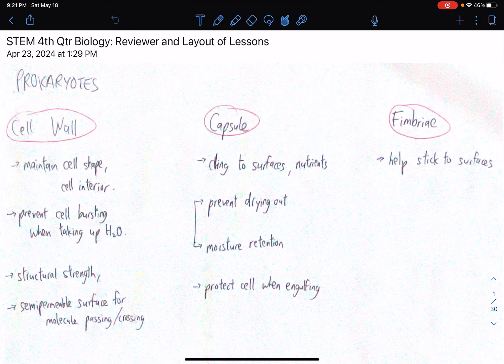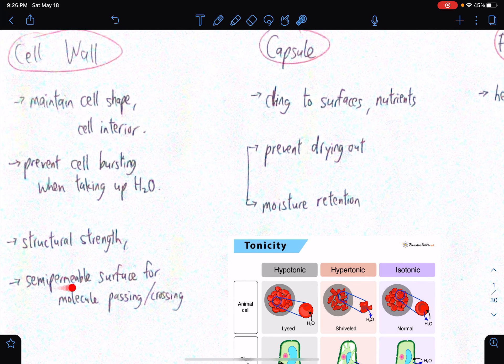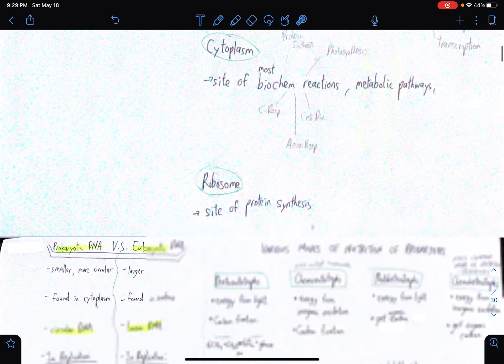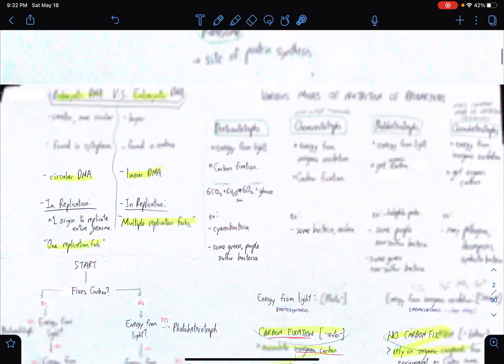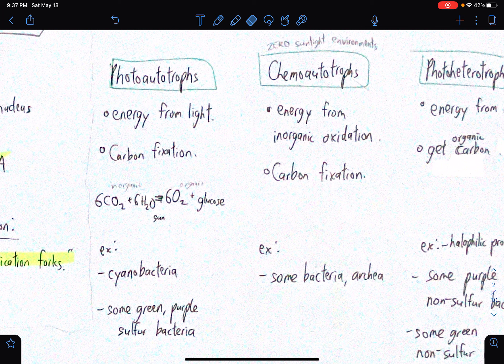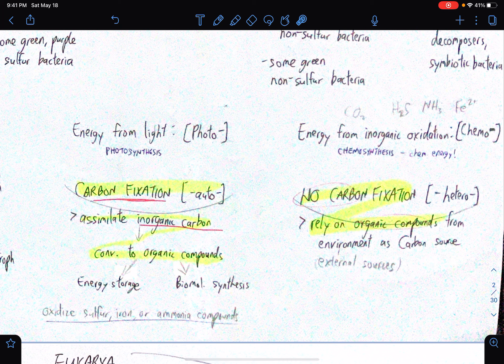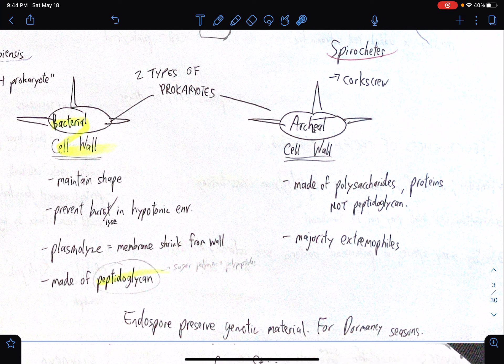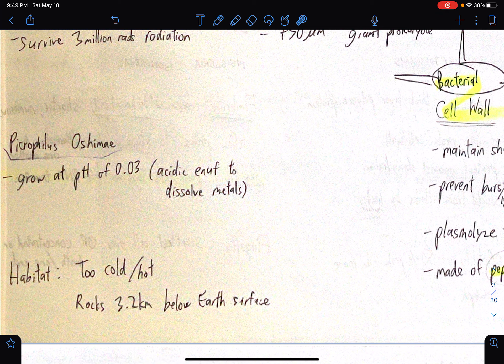STEM 4th Qtr Biology Reviewer discussion (part 1)